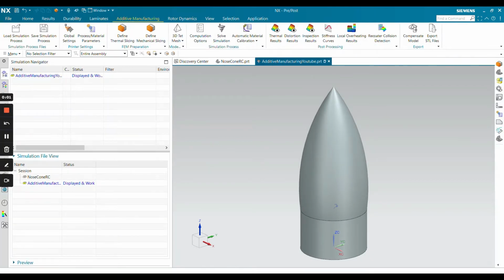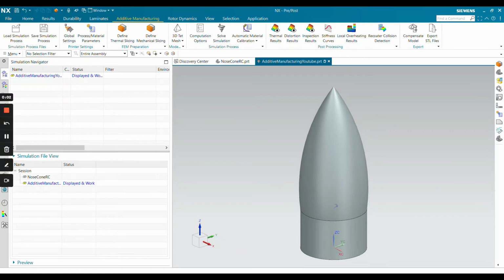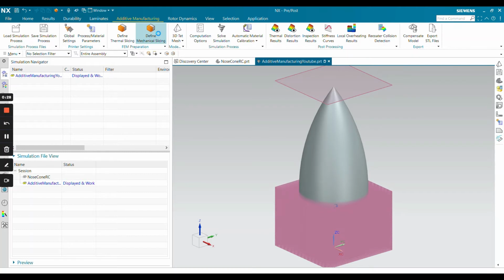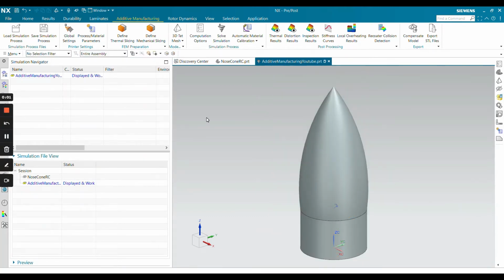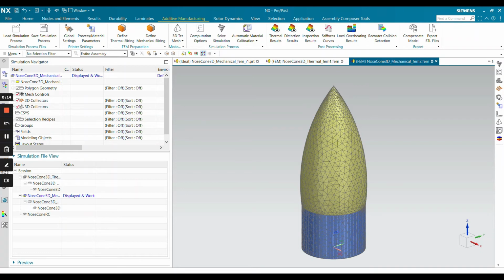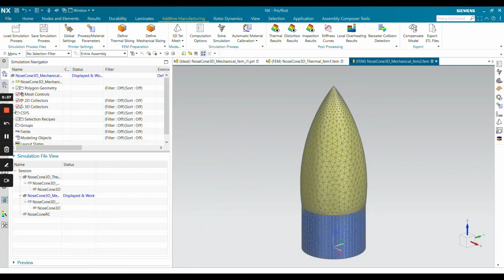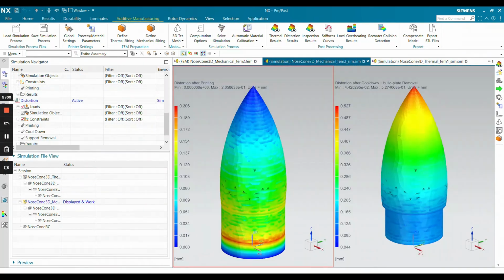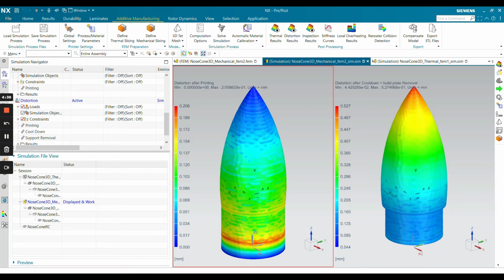Tips & Tricks: Simulating 3D Printing on Simcenter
Watch this to learn how to simulate your 3D prints so you can reduce waste and time.